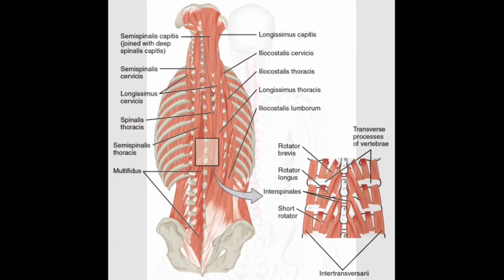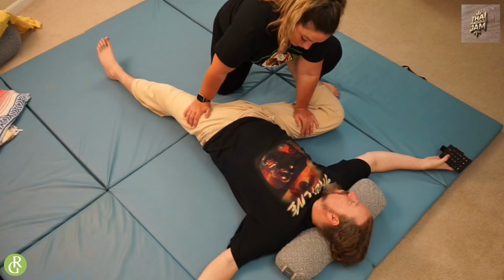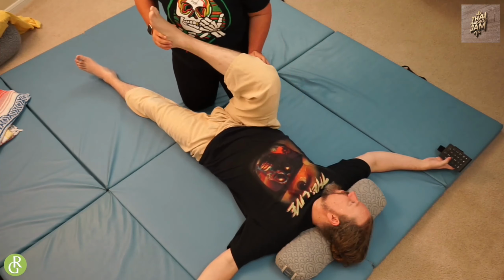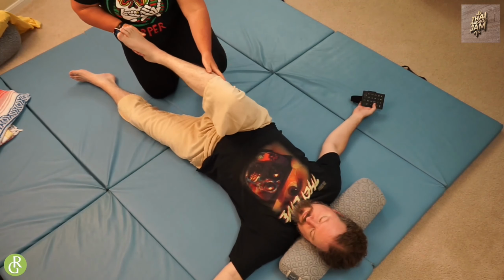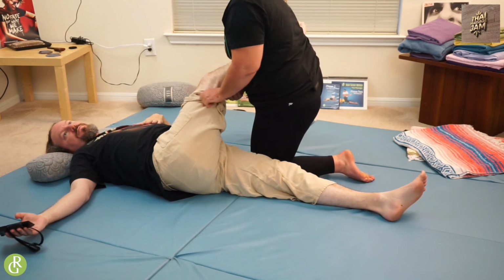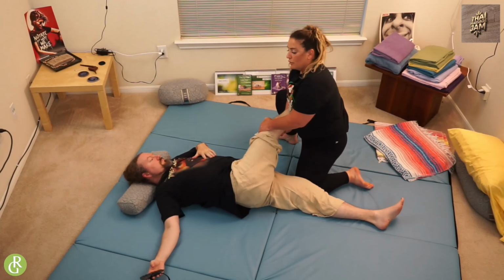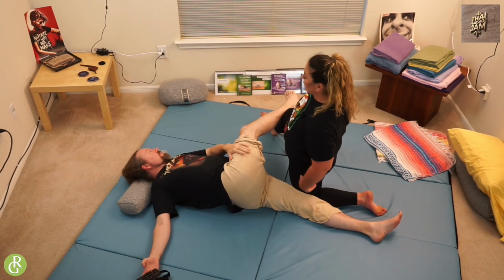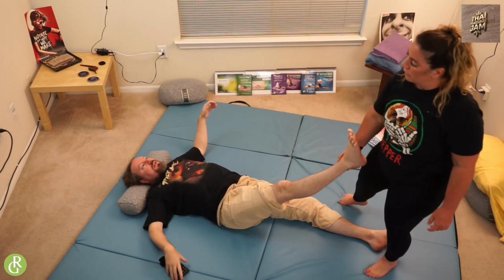Hip Mobilization and Gluteal Stretching in Supine Mat Based Thai Massage with Kristen Lumsden Austin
Denim Blue

Blankets & Bolsters
Yoga Bolster

SI joint
Blausen.com staff (2014). "Medical gallery of Blausen Medical 2014". WikiJournal of Medicine 1
, via Wikimedia Commons
Mikael Häggström, CC0, via Wikimedia Commons
posterior abdomen